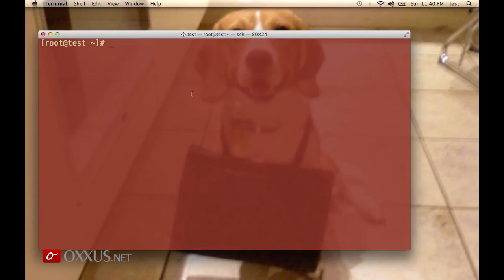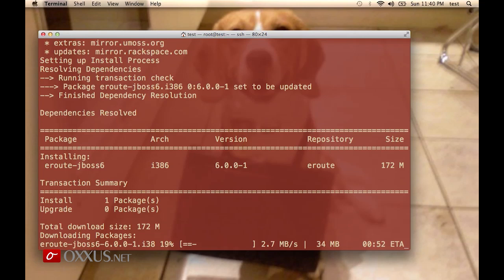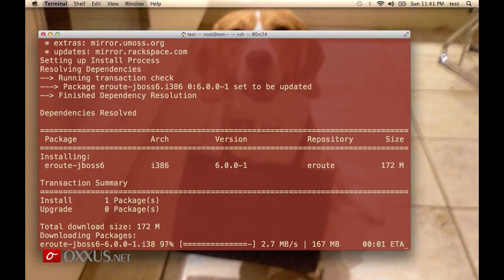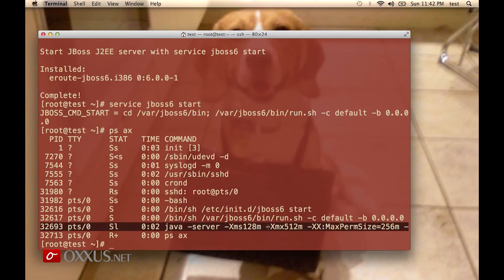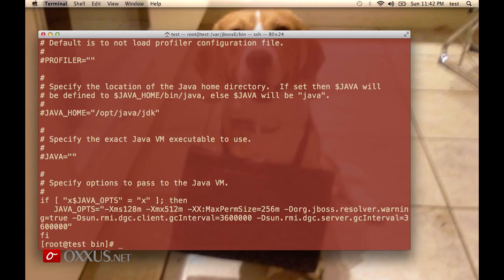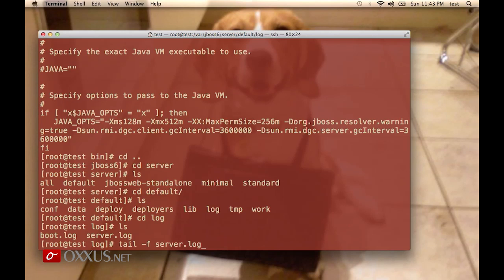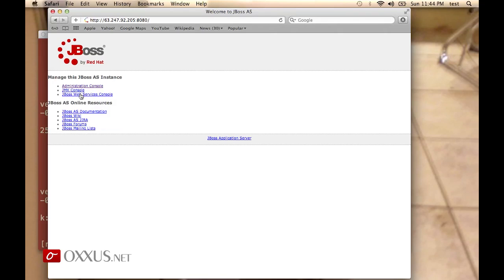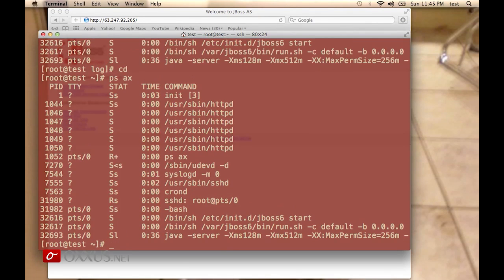Oxxus.net Installing JBoss tutorial video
This tutorial demonstrates the installation of JBoss 6 server on the Oxxus VPS hosting server